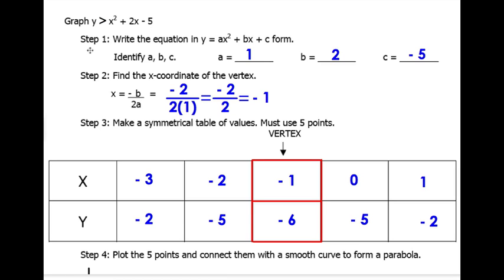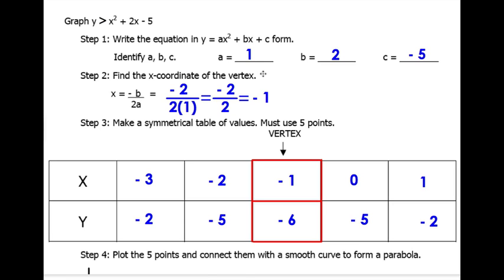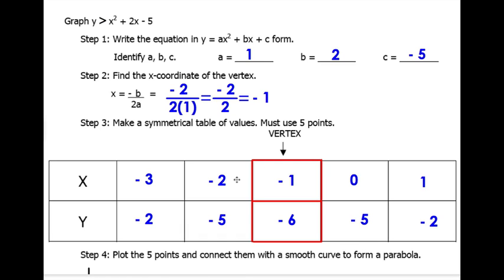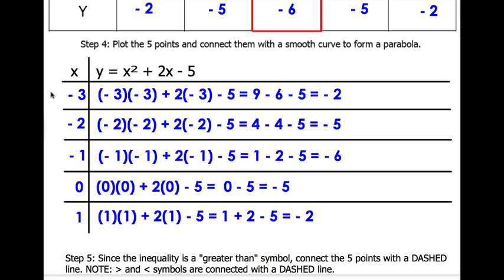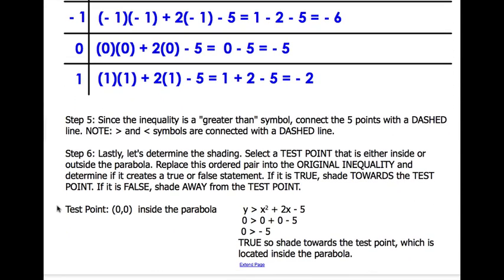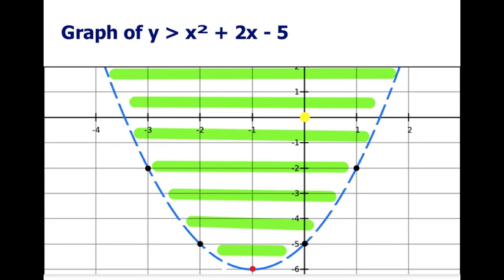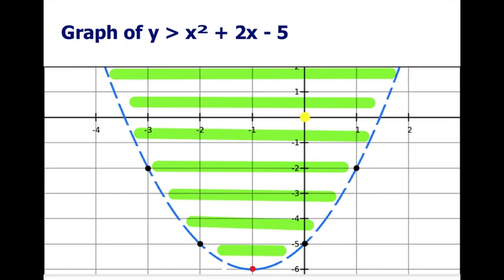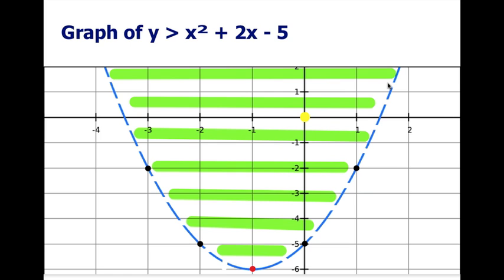Graphing Quadratic Inequalities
This video tutorial will teach you how to graph a quadratic inequality.